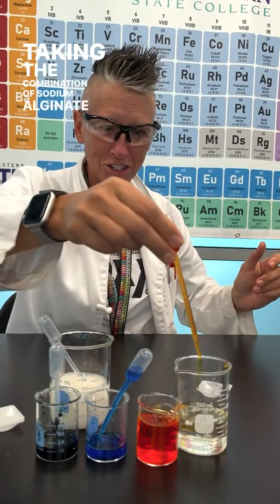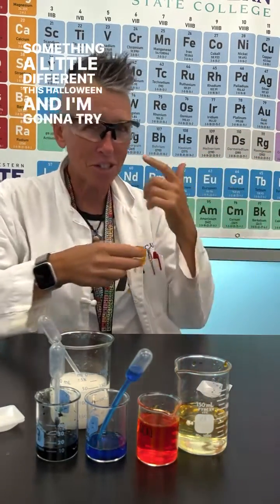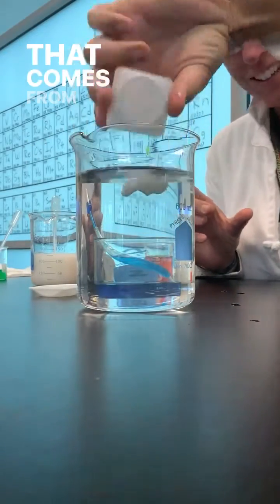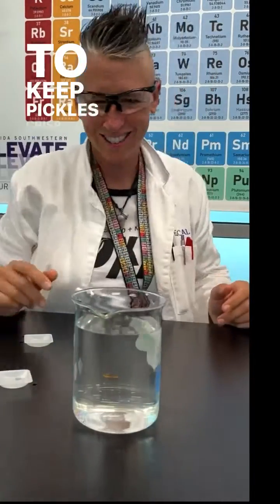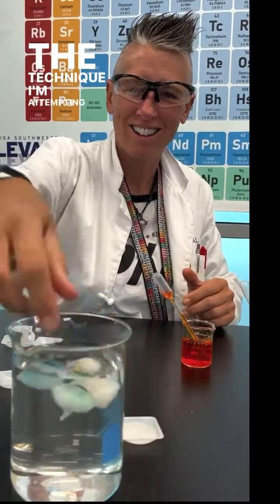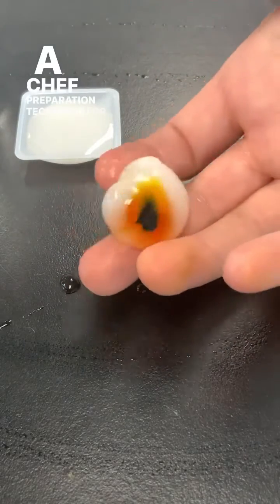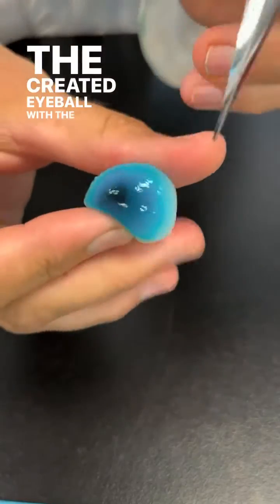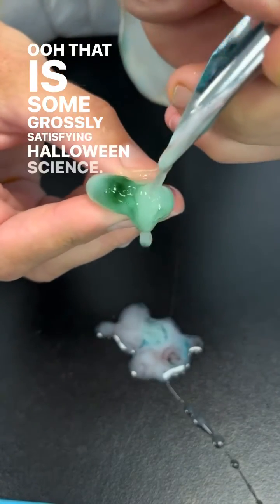Make Eyeballs With Sodium Alginate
A fun Halloween Science activity making eyeballs with sodium alginate.